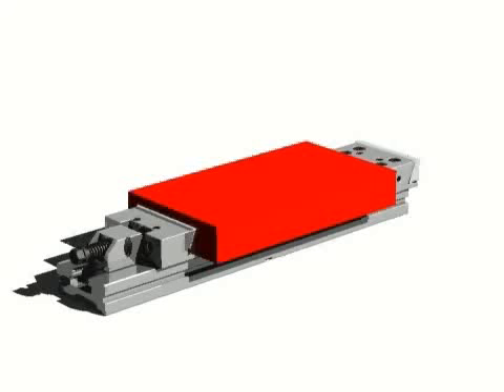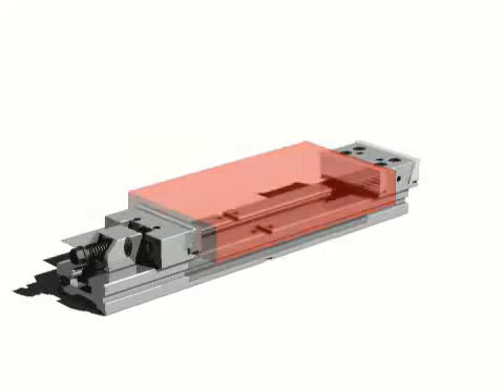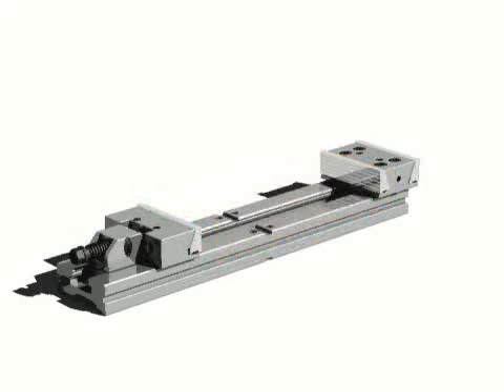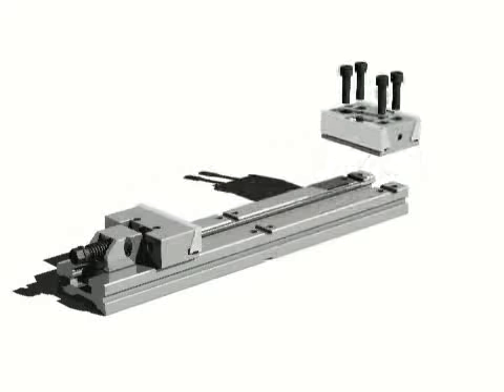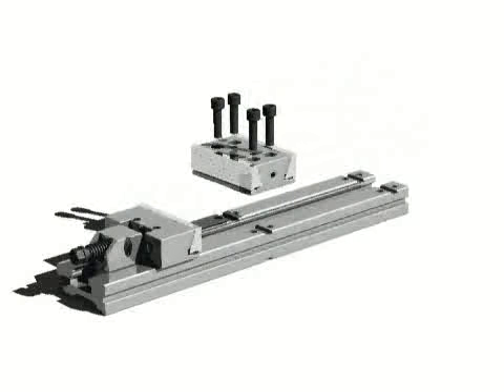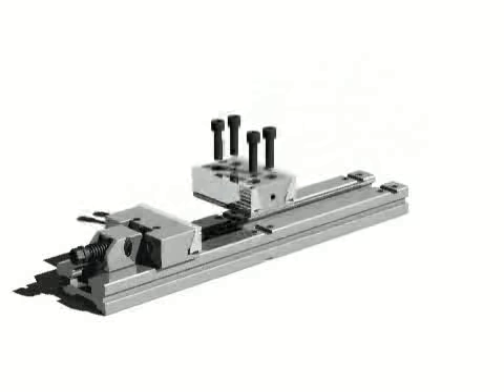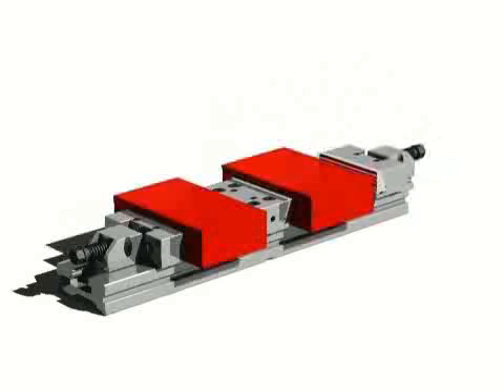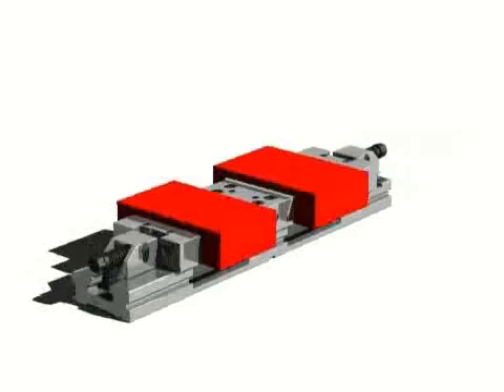TMT Makina GERARDİ Çiftli Hassas Mengene Sistemleri Sonsuz Mengene MATRİX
TMT Makina GERARDİ Türkiye Distürübitörü, Hassas CNC Mengenesi, Kule, Zero Point,Hidrolik Mengene, Tel Erezyon mengenesi